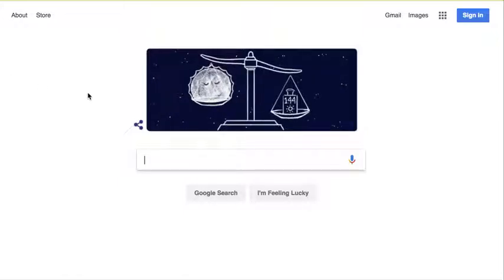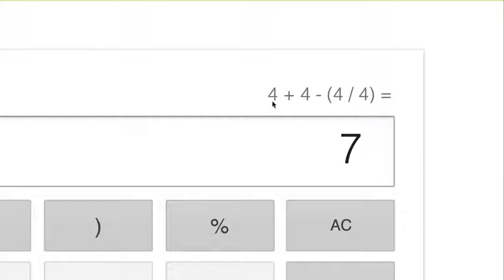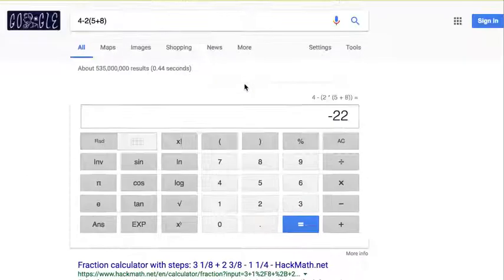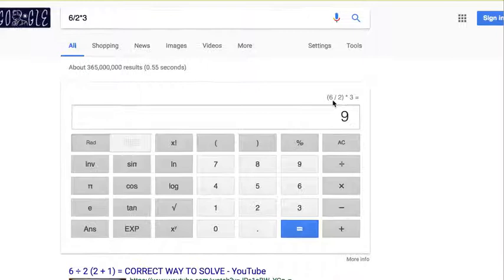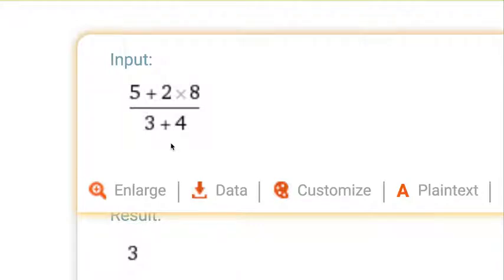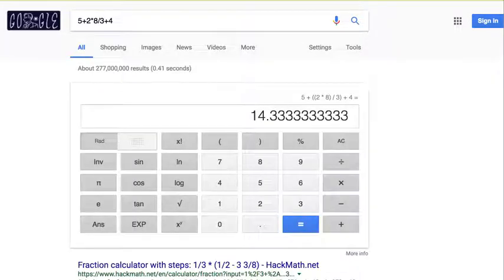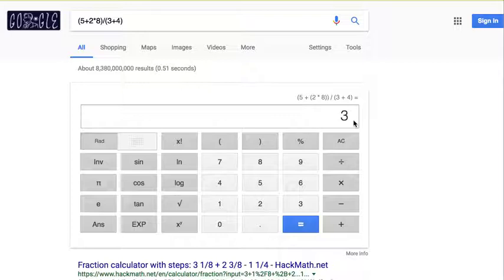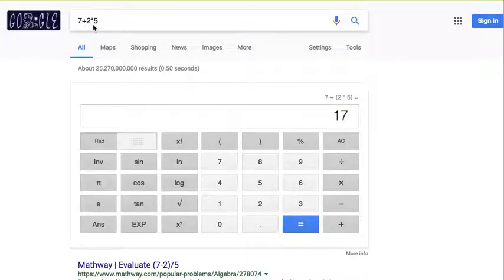Order of Operations 2